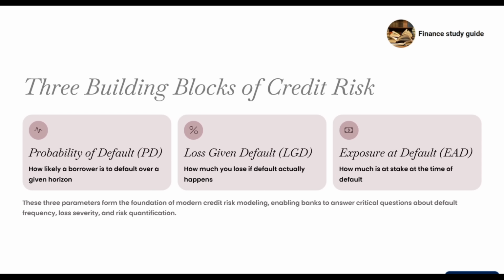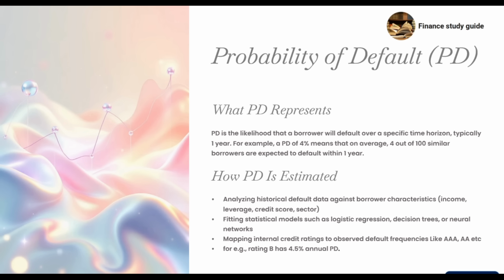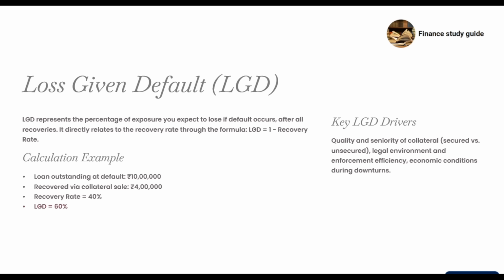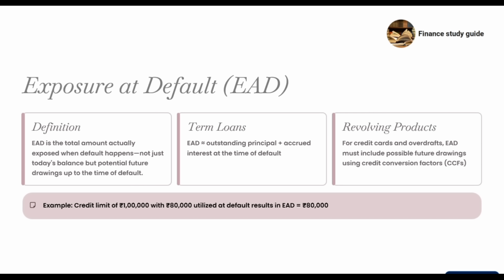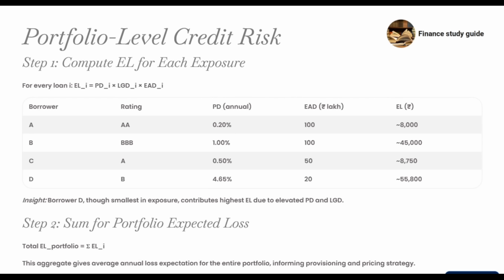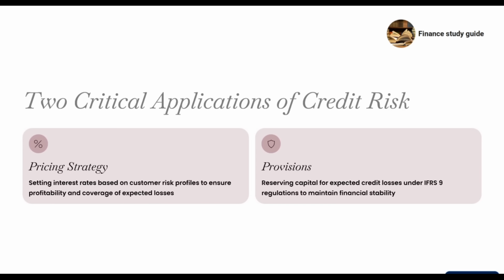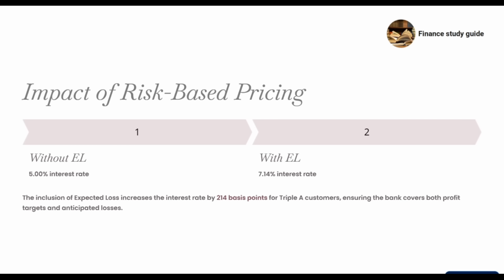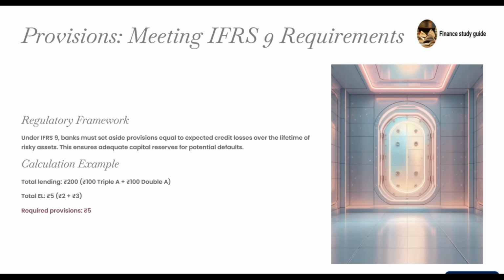Credit Risk Modeling in Banking with examples: PD, LGD, EAD & Expected Loss Made Simple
Learn **credit** risk in a practical way using real numbers and simple visuals. In this video, we break down PD, LGD, EAD and Expected Loss and show how banks use them for pricing and IFRS 9 provisions.[4][1]

 In this credit risk tutorial, you’ll understand:
 - What credit risk is in banking and lending
 - Three building blocks: Probability of Default (PD), Loss Given Default (LGD), Exposure at Default (EAD)[1]
 - How to calculate Expected Loss = PD × LGD × EAD with a full numerical example[1]
 - How banks use EL for risk‑based pricing of AAA vs AA customers[1]
 - How IFRS 9 expected credit loss provisions are computed at portfolio level[1]

 This video is perfect for:
 - FRM / CFA / MBA finance students
 - Credit risk analysts and risk modelers
 - Bankers preparing for internal training and interviews

 ⏱ Timestamps / Chapters
 00:00 – Intro: Why credit risk matters in banking
 00:40 – What is credit risk? (loans, bonds, credit cards, trade receivables)
 01:05– PD (Probability of Default) – concept & estimation methods
 01:47 – LGD (Loss Given Default), recovery rate and collateral example
 02:22 – EAD (Exposure at Default) for term loans vs credit cards, overdrafts
 03:02 – Expected Loss formula: PD × LGD × EAD with ₹10,00,000 example[1]
 03:44 – Portfolio EL and why banks aggregate risk across borrowers[1]
 04:20 – what is the need of calculating EL Why banks calculate EL
 04:40 - Risk‑based pricing: AAA vs AA case studies and interest rate impact[1]
 06:15 – IFRS 9 provisions and lifetime expected credit losses[1]
 06:57 – Key takeaways + how to build intuition for credit risk

 - Credit risk, market risk and Basel norms
 - FRM & CFA exam concepts with Indian examples
 - Practical Excel / Python for risk and analytics